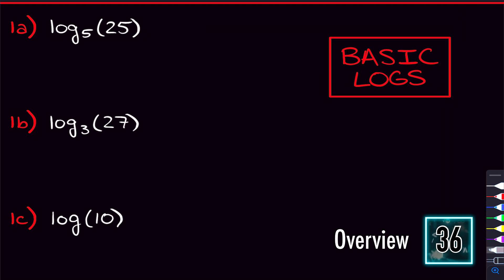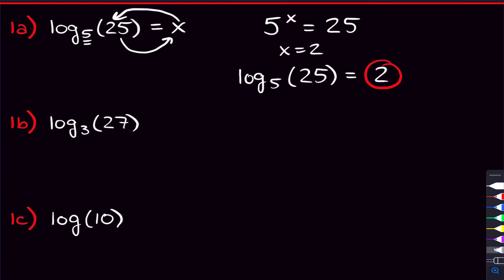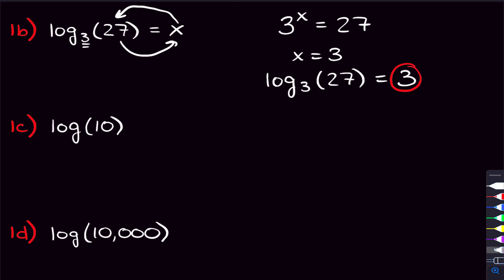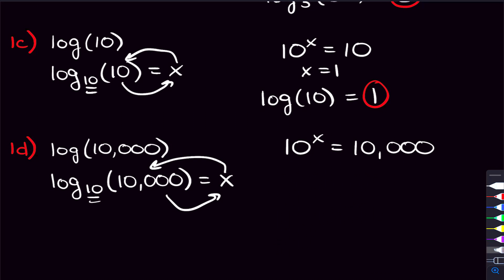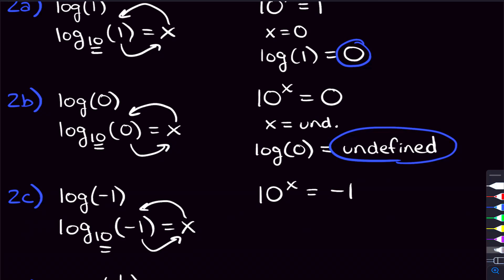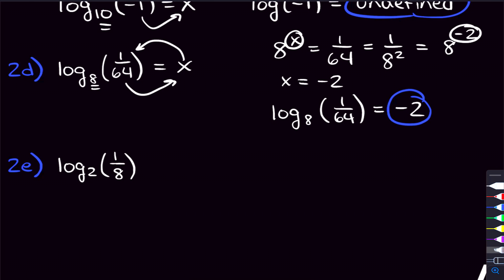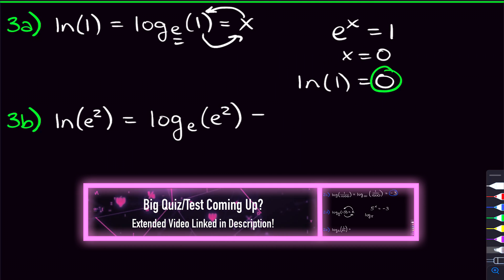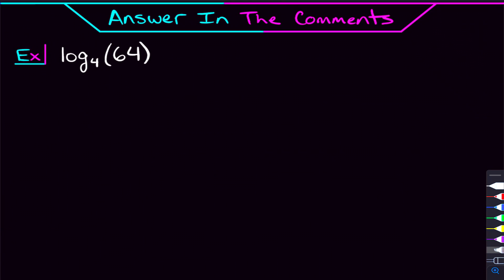Introduction to Logarithms || Evaluating Logs & Natural Logs | Algebra 2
Hey Everyone! In this video, we'll be walking through an introduction to logarithms. In this algebra 2 tutorial, we'll be going through how to evaluate logarithms. We'll go through example problems with logs with fractions, negatives, zero, and natural logs as well as logarithmic equations.

Timestamps:
0:00 - Overview
1:11 - Problem 1
6:38 - Problem 2
11:54 - Problem 3
13:40 - Problem 4
15:15 - Answer in Comments
15:32 - Outro

Mary Fucci
Crystal Redman
John Habib
Jose Santiago
Jose Santiago
Chloe DuPont
Nat Sakib
Valentine Njoroge